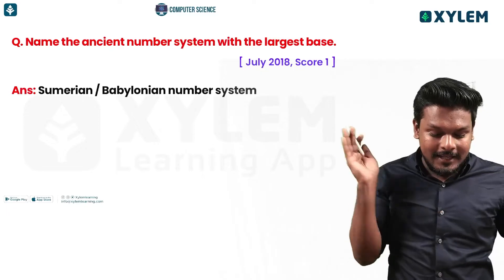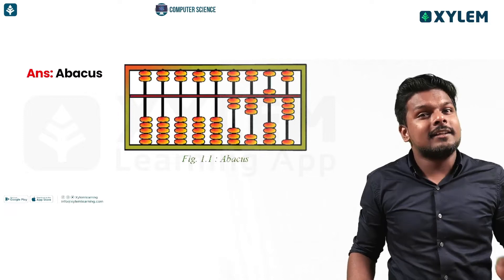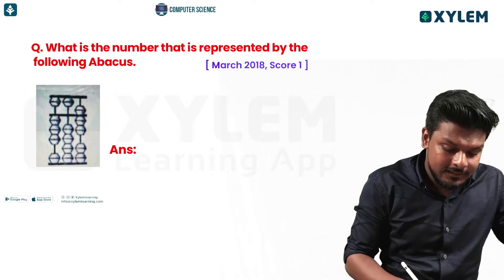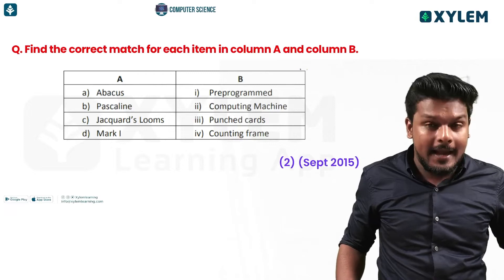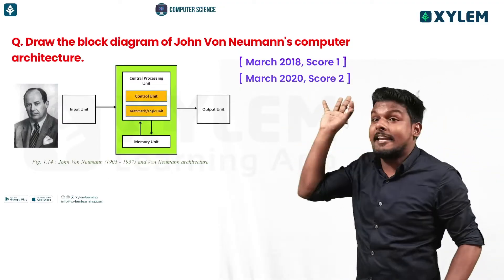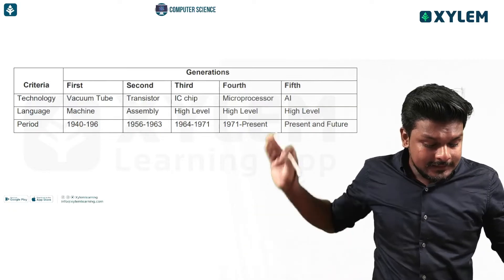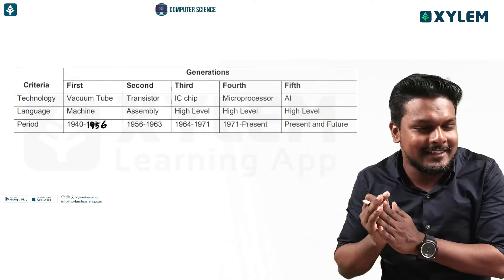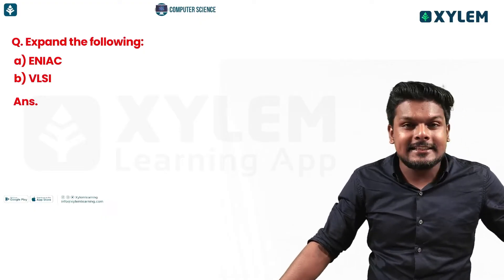Plus One Computer Science | The Discipline Of Computing - Most Important Questions | Xylem Plus One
👋HELLO LEARNERS!!
        Welcome to Plus One Computer Science, the ultimate resource for all your computing needs. In this video, we delve into the fascinating world of the Discipline of Computing and explore some of the most important questions that arise within this field.
Computer Science has become an integral part of our everyday lives, with advancements in technology revolutionizing the way we live, work, and communicate. It is a discipline that encompasses various aspects of computation, including algorithms, data structures, programming languages, and computer systems.
In this video, we aim to uncover the essence of the Discipline of Computing by addressing some of the most crucial and thought-provoking questions that students and professionals encounter. We explore the fundamental principles that underpin this field, such as the concept of computation itself and the different models of computation that exist. We also examine the importance of algorithms and data structures in solving complex computational problems efficiently.
Furthermore, we delve into the realm of programming languages, exploring the benefits of different languages and their role in software development. We also discuss the intricate workings of computer systems, including hardware, software, and their interaction, and the role they play in creating a seamless user experience.
At Plus One Computer Science, we believe that understanding the Discipline of Computing goes beyond simply acquiring technical knowledge. It involves cultivating critical thinking skills, problem-solving abilities, and a deep understanding of the underlying principles that drive technological innovations.
Whether you are a student embarking on your computer science journey or a professional seeking to expand your knowledge, this video will undoubtedly provide you with valuable insights into the Discipline of Computing. Join us as we navigate through the intricacies of this field, exploring the most important questions that shape the world of computer science.
Let curiosity be your guide as we uncover the mysteries of the Discipline of Computing together.